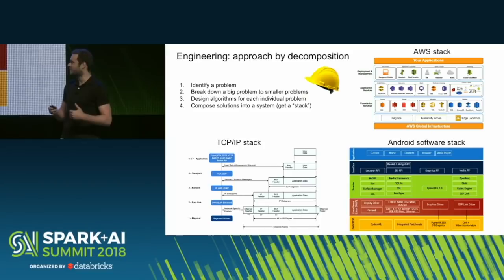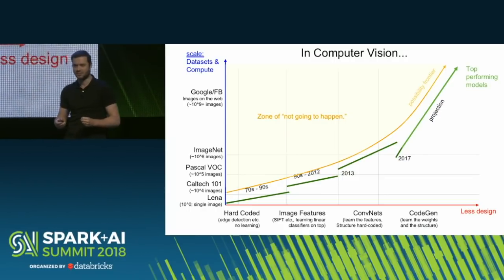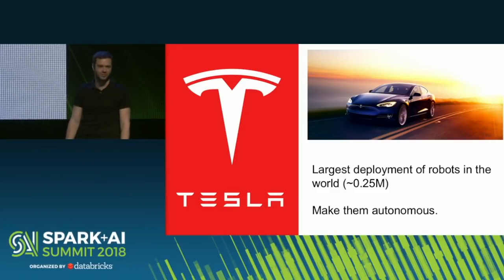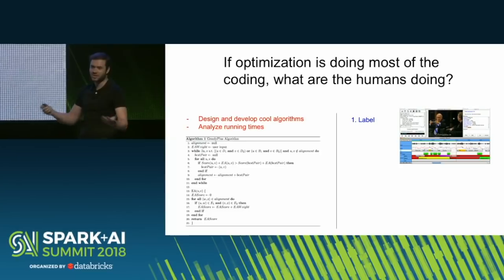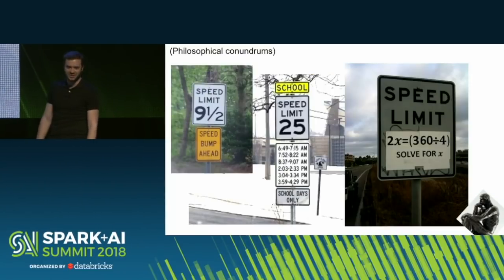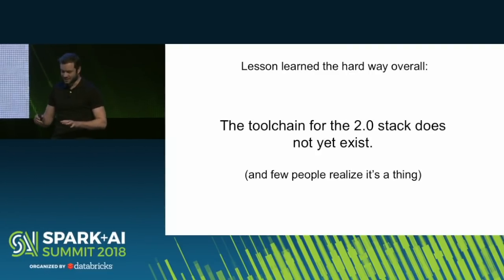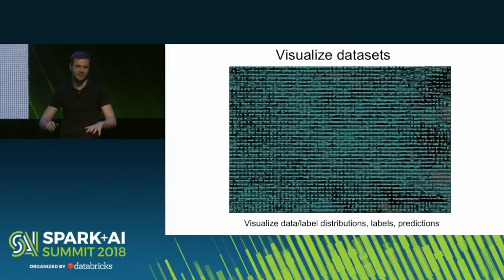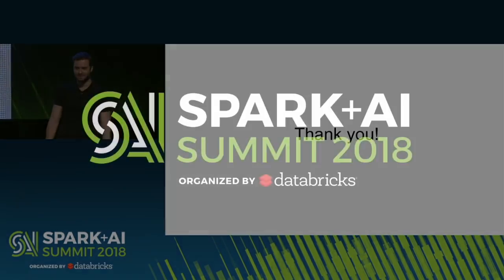Building the Software 2 0 Stack (Andrej Karpathy)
A lot of our code is in the process of being transitioned from Software 1.0 (code written by humans) to Software 2.0 (code written by an optimization, commonly in the form of neural network training). In the new paradigm, much of the attention of a developer shifts from designing an explicit algorithm to curating large, varied, and clean datasets, which indirectly influence the code. I will provide a number of examples of this ongoing transition, cover the advantages and challenges of the new stack, and outline multiple opportunities for new tooling.